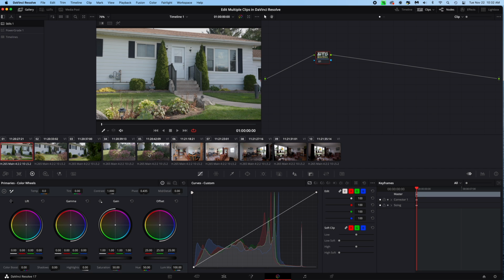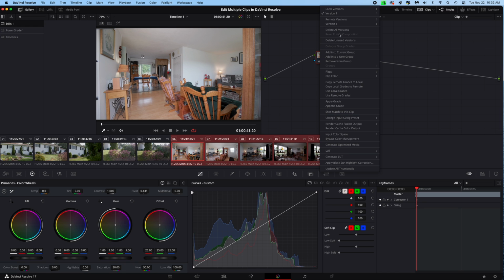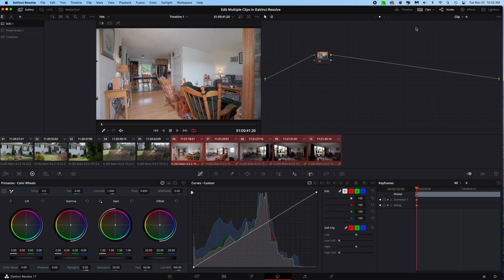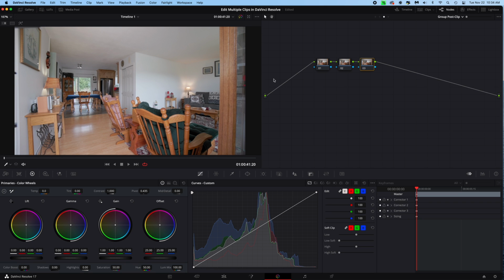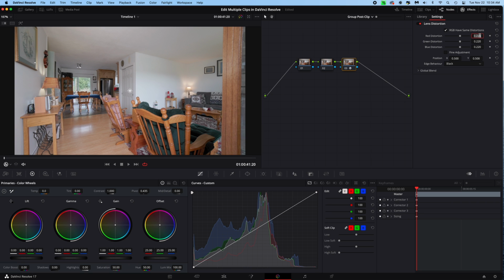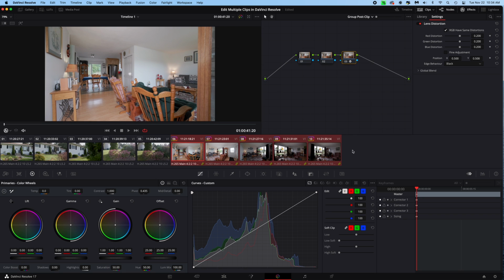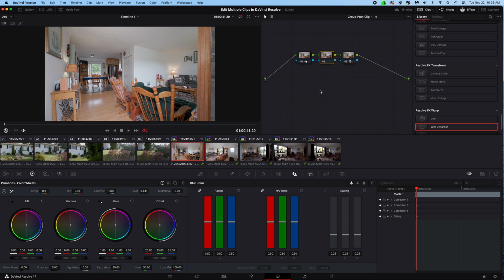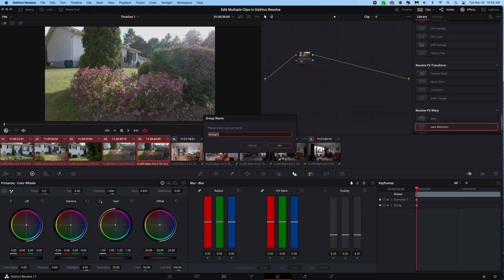Group Clip Adjustments in DaVinci Resolve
Group Clip Adjustments in DaVinci Resolve - This tip of grouping clips together in DaVinci Resolve will save you tons of time!